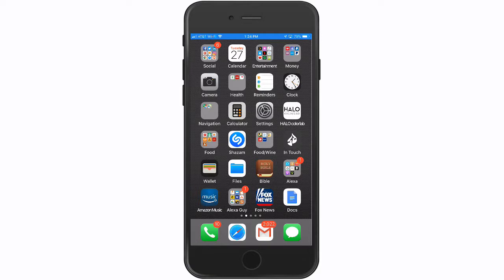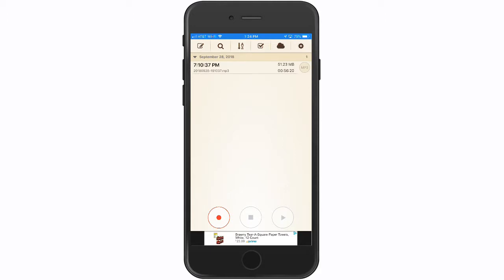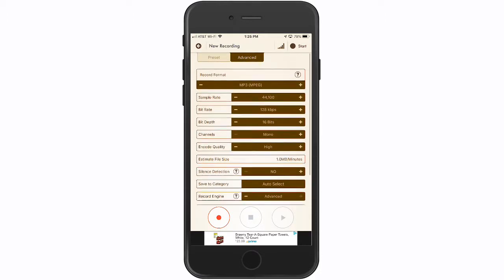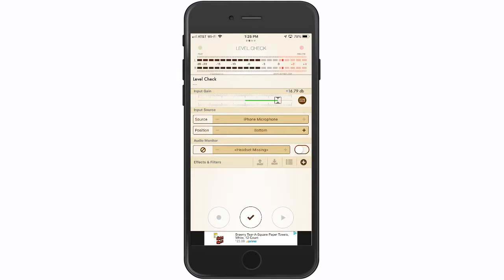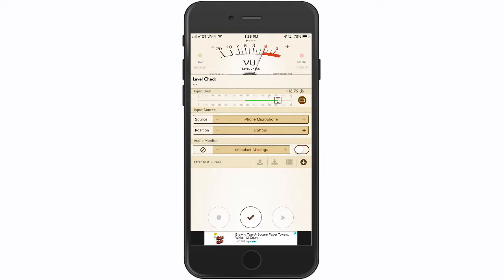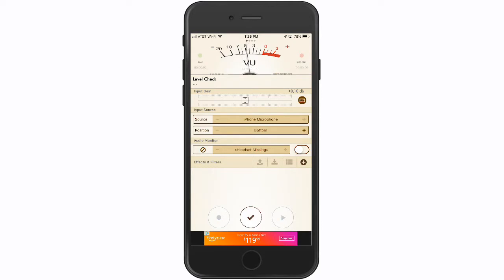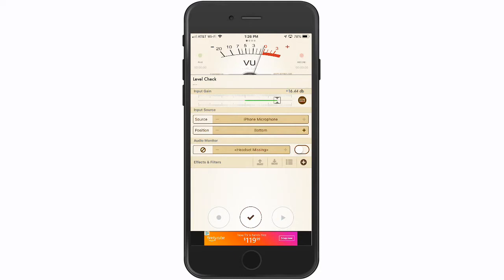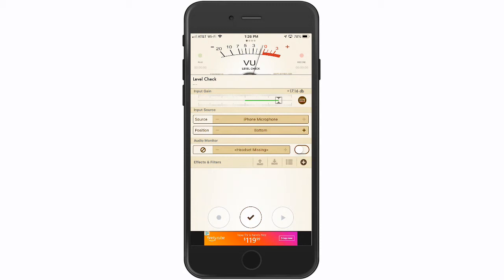How to Increase Gain in Voice Record Pro 7 App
How to Increase Gain in Voice Record Pro 7 iPhone app (also works with standard Voice Record Pro iPhone app). this is one of the most professional voice recording apps for the iPhone. It's perfect for podcasts, instructional videos and Alexa Flash Briefings.